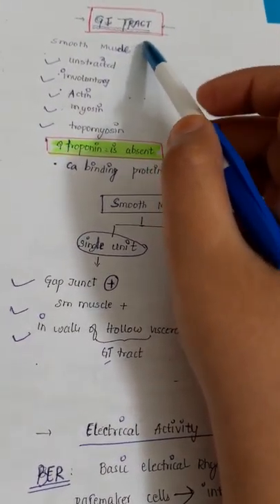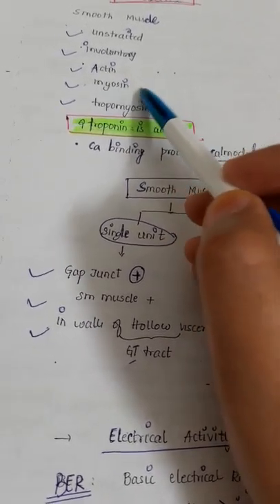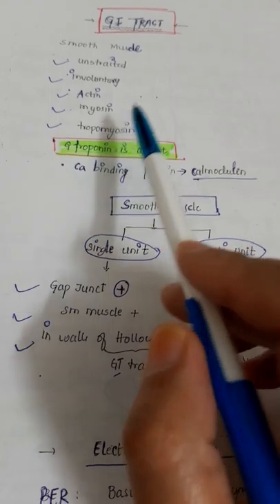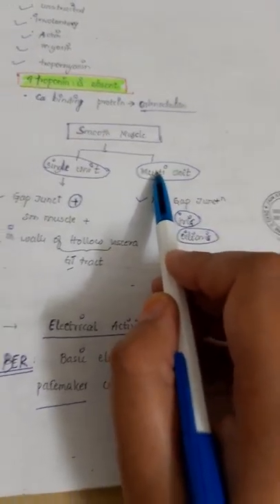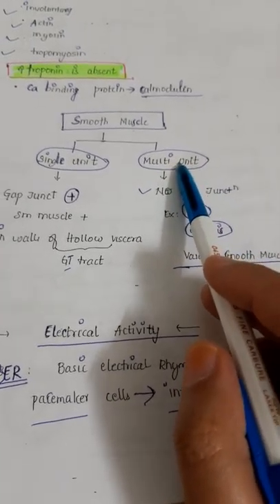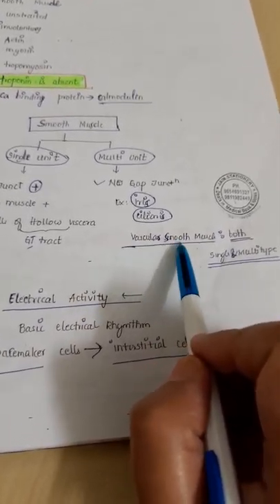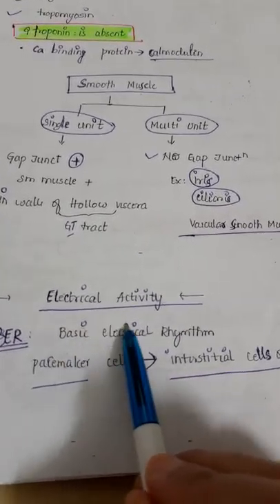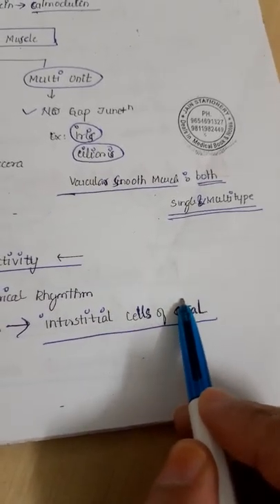GIT note......from DAMS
Introduction of gastro notes. for those who find it difficult to read the notes. it is just a little help.